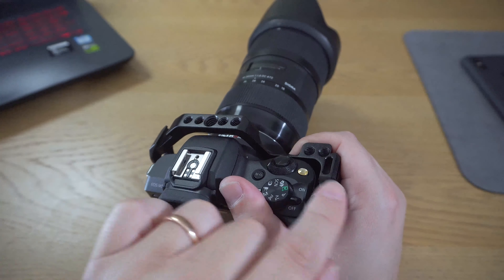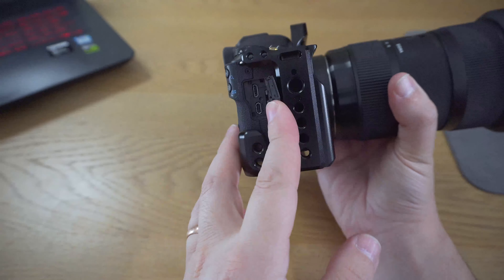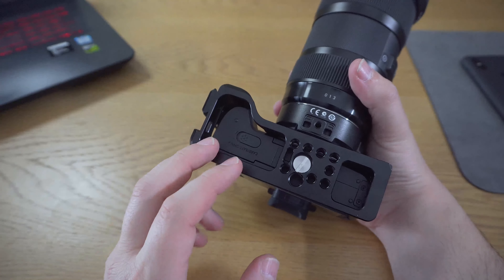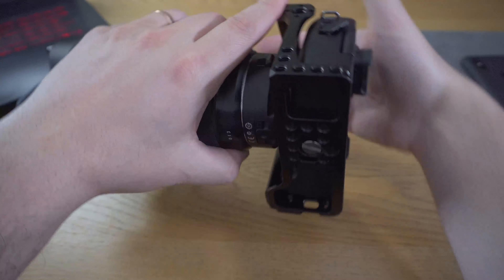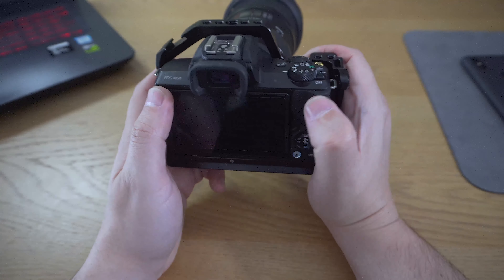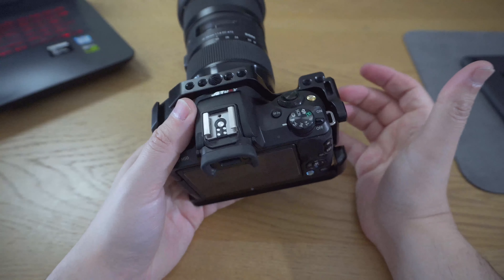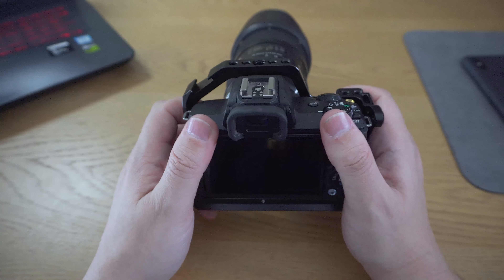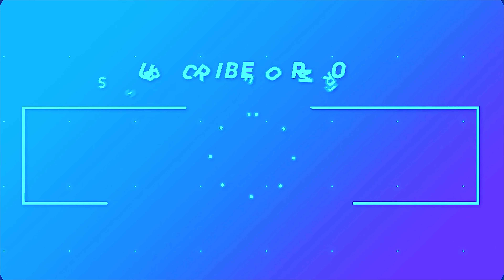Smallrig cage for Canon M50 Review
Smallrig for Canon M50 Review